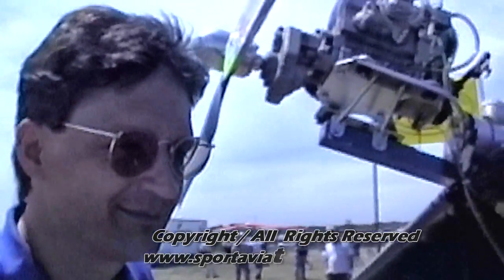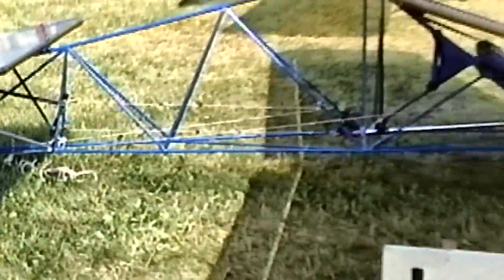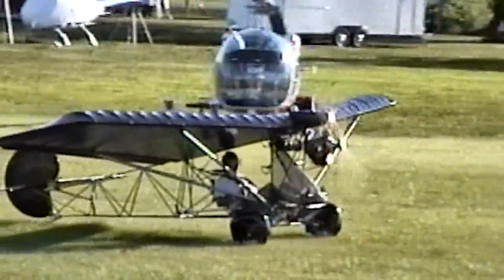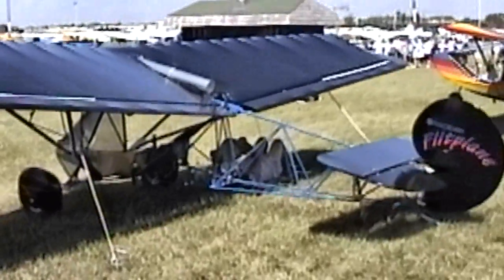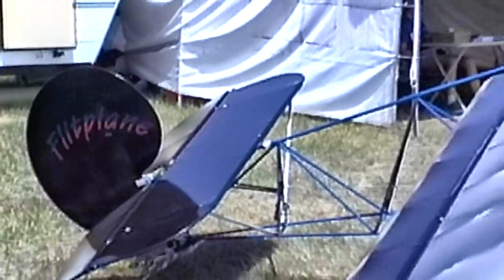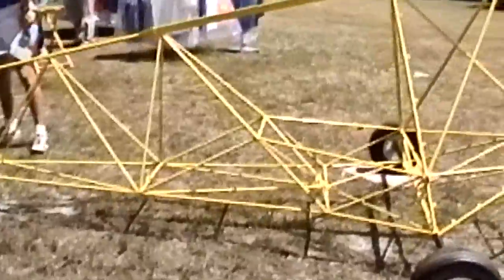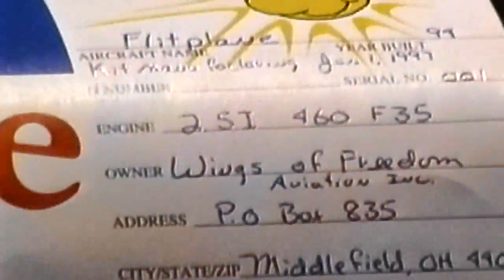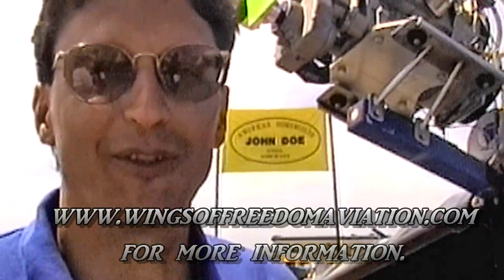Flitplane, Ed Fisher's Flitplane ultralight aircraft from Wings of Freedom Aviation.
-- Flitplane, Ed Fisher's Flitplane available from Wings of Freedom Aviation. The Flitplane is a single seat part 103 legal ultralight aircraft offered in plans, or kit form from wings of freedom aviation. Building the Flitplane from plans will take approximately 500 hours. This time can be reduced to 100 hours if the Flitplane is purchased in kit form.

Like all of Ed Fisher's designs the Flitplane is a low-cost aircraft design that can be built as a legal ultralight aircraft in the United States. For those pilots wishing for more weight and performance the craft can also be built as an amateur built aircraft. The Flitplane design was purchased by Mark Klotz of wings of freedom aviation in 1996.

The Flitplane has a welded 4130 steel tubing fuselage. The wings are constructed using aluminum tube and ladder construction. The craft is strut braced and power is supplied by engines from 28 to 40 hp in a tractor configuration. Suspension on the Flitplane is supplied via fiberglass axles. The craft uses standard three axis control with a center mounted stick and left hand throttle in a tale dragger configurations.

Flitplane ultralight aircraft specifications

Seats: one
Length: 15 ft 9 in (4.80 m)
Wingspan: 27 ft 0 in (8.24 m)
Wing area: 145 sq ft (13.49 sq m)
Empty weight: 240 lbs (109 kg)
Useful load: 360 lbs (163 kg)
Max. takeoff weight: 600 lbs (272 kg)
Powerplant: 1 × Hirth F-33 two-stroke, dual capacitor discharge ignition single-cylinder engine with 2.5:1 reduction belt drive, 28 hp (21 kW)
Propeller diameter: 64 in (1.62 m)

Flitplane Performance specifications.
Never exceed speed: 70 mph (113 km/h)
Cruise speed: 63 mph (102 km/h)
Stall speed: 34 mph (55 km/h)
Rate of climb: 600 fpm (3.05 m/s)
Wing loading: 3.4 lb/sq ft (20.16 kg/sq m)
Power/mass: 14.3 lb/hp (0.077 kW/kg)

- Flitplane, Ed Fisher's Flitplane ultralight aircraft available from Wings of Freedom Aviation.